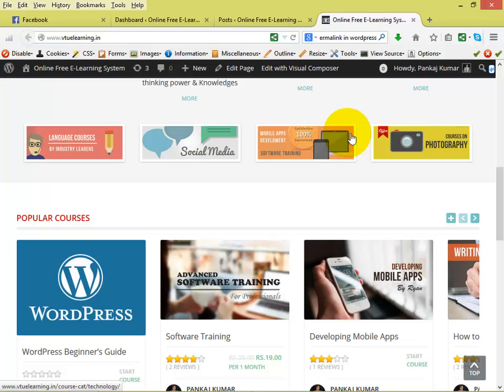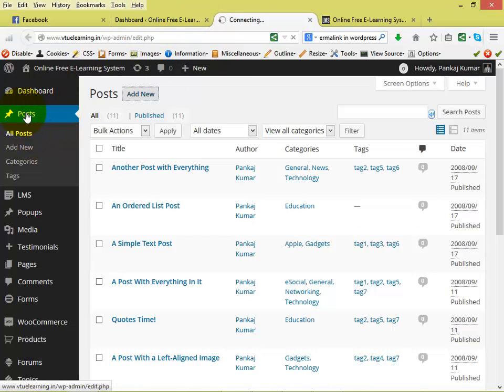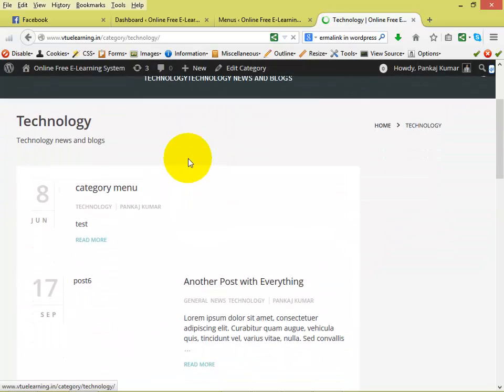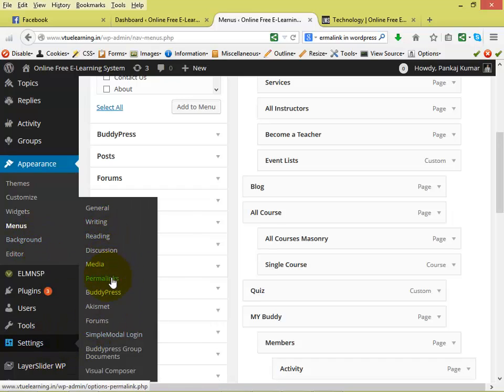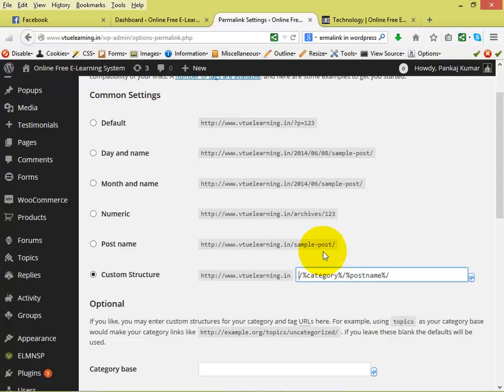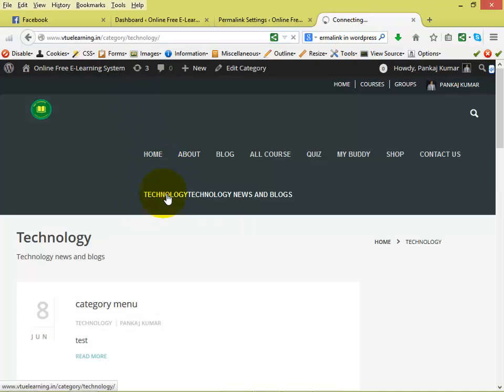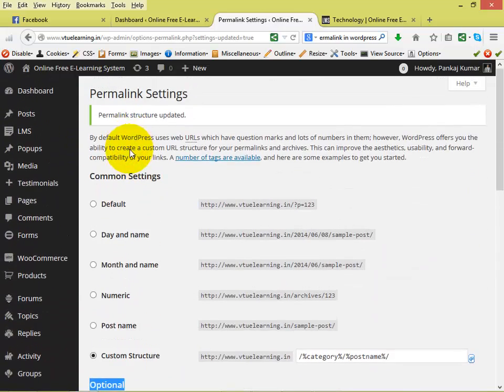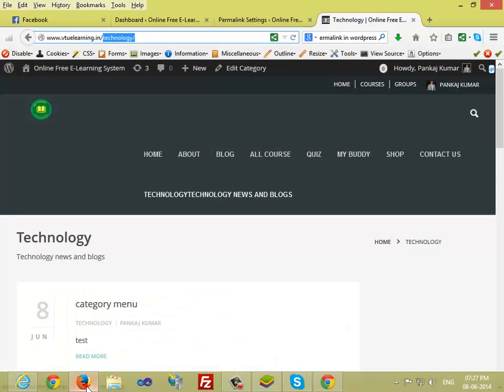How to change Permalink Structure in WordPress for Menu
change Permalink Structure in WordPress for Menu